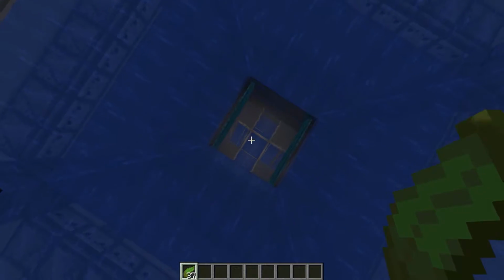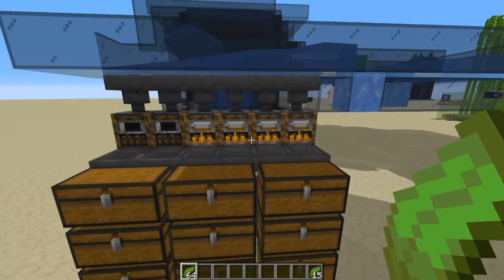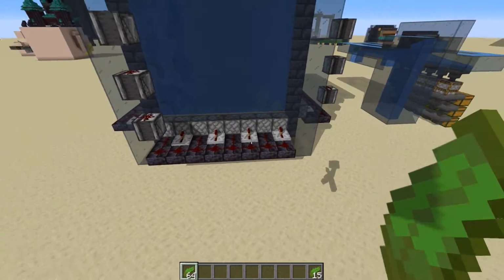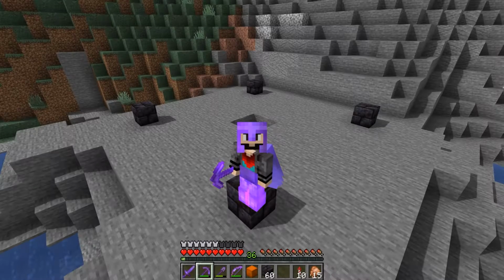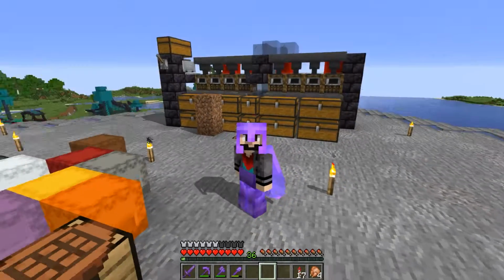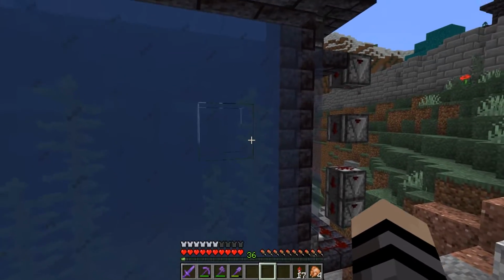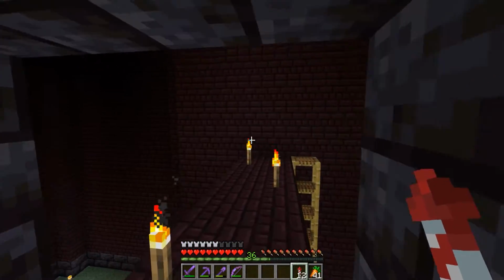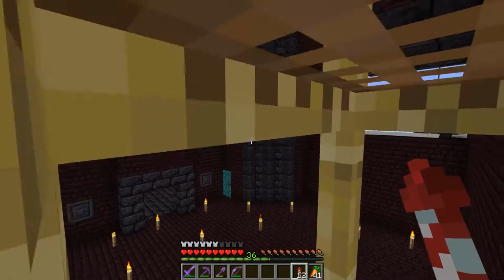TarrinCraft Season1: Ep.26 | KELP FARM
Was need of some coal, got a kelp farm, way better:P
And ofcourse big updates on the buildings :D